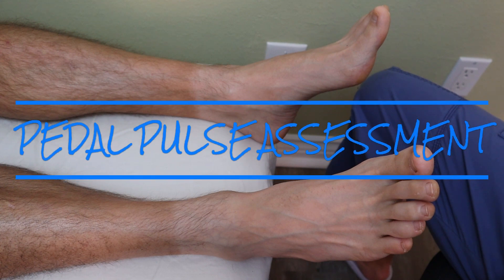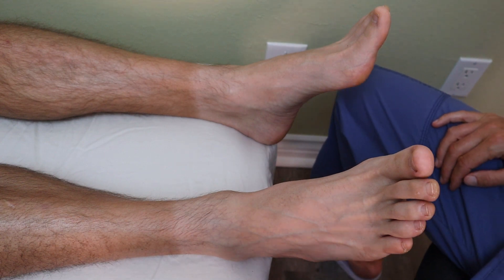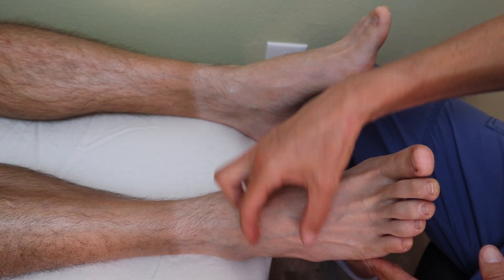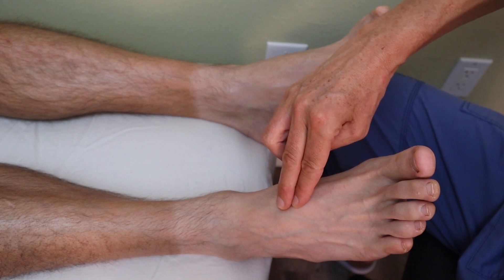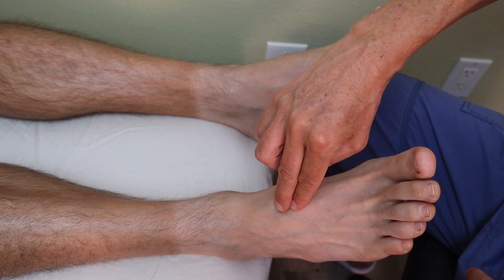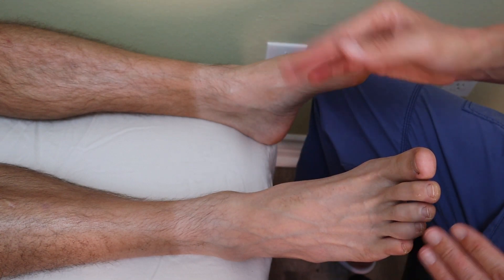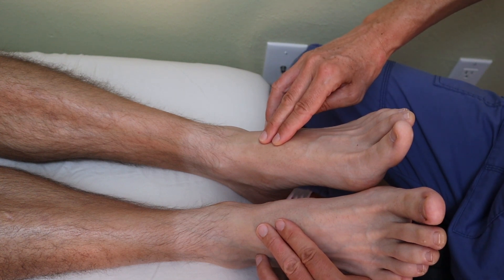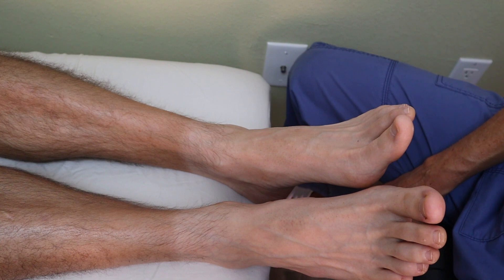Pedal Pulse (Dorsalis Pedis) Assessment Demonstration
This video demonstrates the radial pulse assessment and reviews important landmarks.